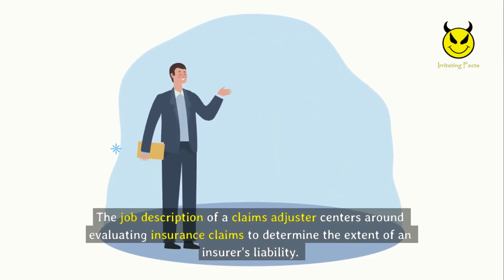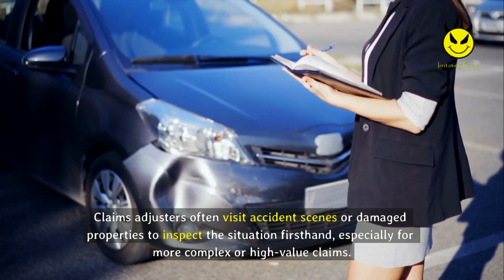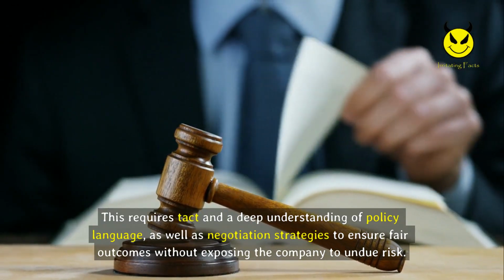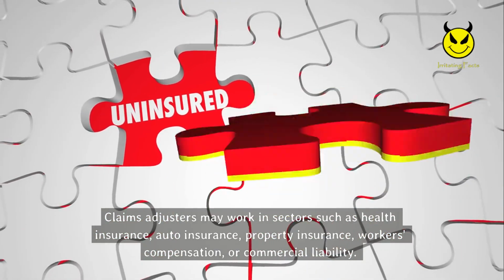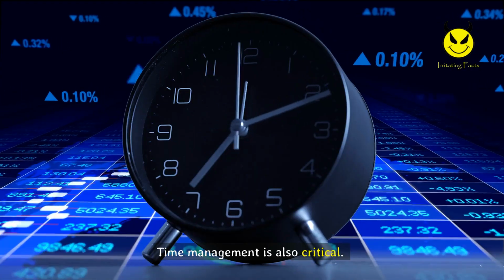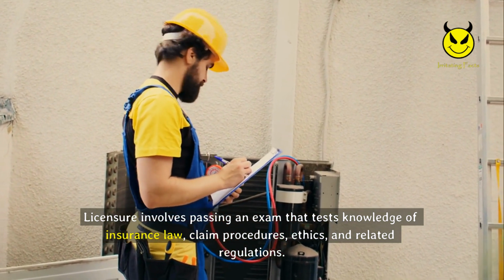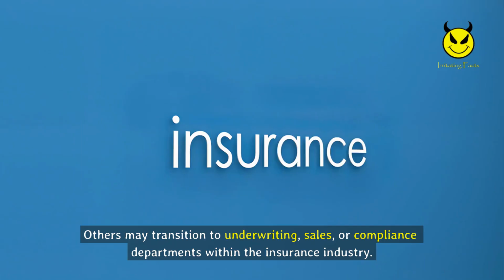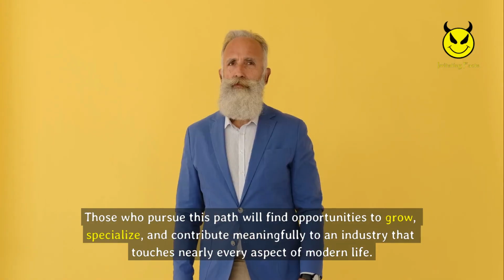Job description of Claims Adjuster - Role, Responsibilities & Skills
The job description of a claims adjuster centers around evaluating insurance claims to determine the extent of an insurer's liability. Claims adjusters are crucial to the functioning of insurance companies, as they investigate, assess, and manage the resolution of various claims—from auto accidents and property damage to personal injury and commercial losses. Their decisions directly impact the financial outcomes for both policyholders and insurers, making their role a balance of analytical judgment, ethical integrity, and customer service.

Claims adjusters act as the middle point between the insurance company and the claimant. They must objectively determine whether a claim is valid, how much compensation should be paid, and what steps are necessary to settle the matter efficiently. This requires comprehensive knowledge of insurance policies, legal frameworks, and the ability to communicate with a range of people—from lawyers and doctors to clients and repair technicians.

Let’s explore the job description of claims adjuster who investigates insurance claims, evaluates damages, and negotiates settlements to ensure fair and timely resolutions for policyholders and insurers.